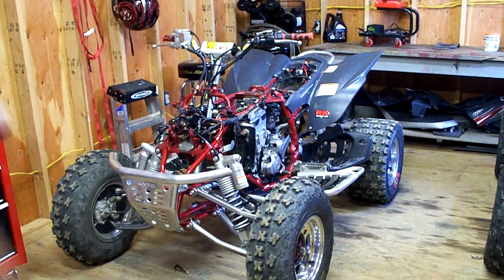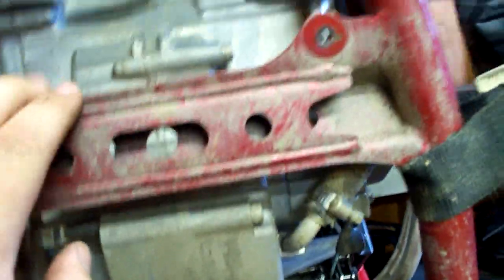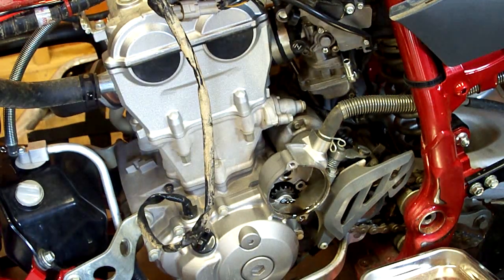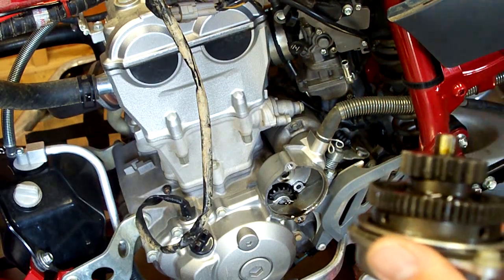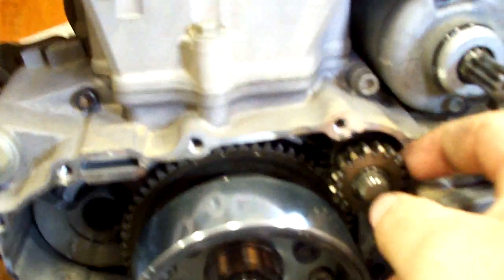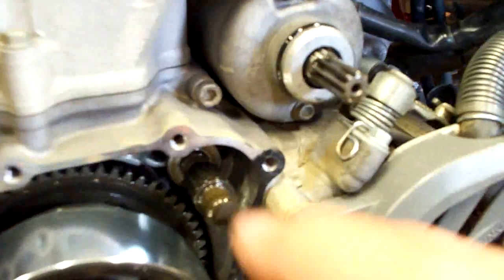YFZ 450 Stator video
here is part 1 0f 2 of replacing my yfz stator with a trailtech one